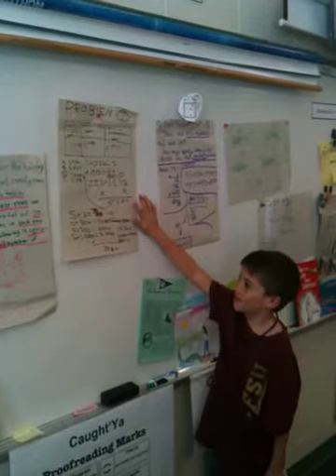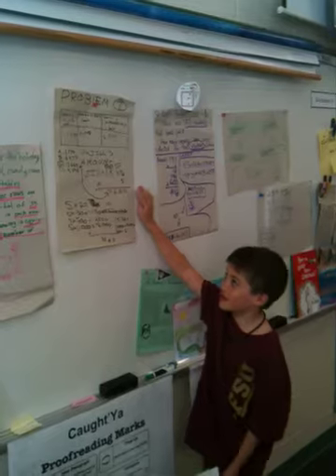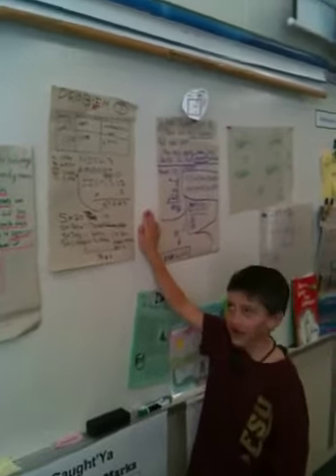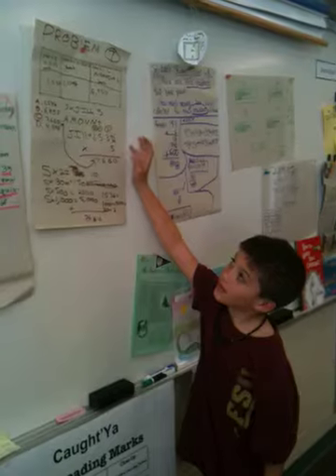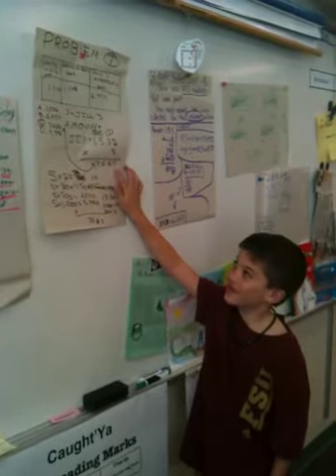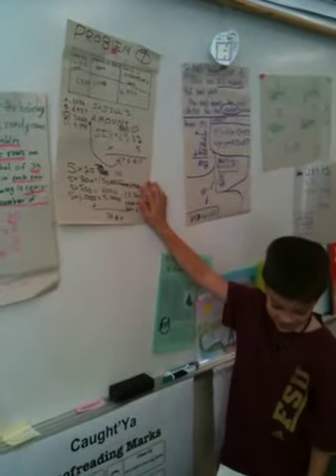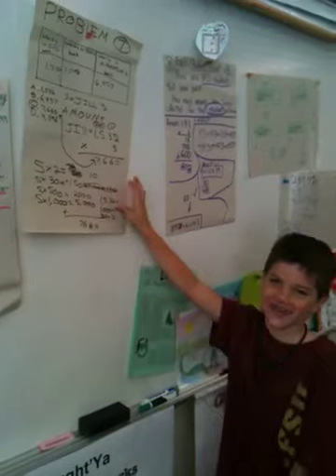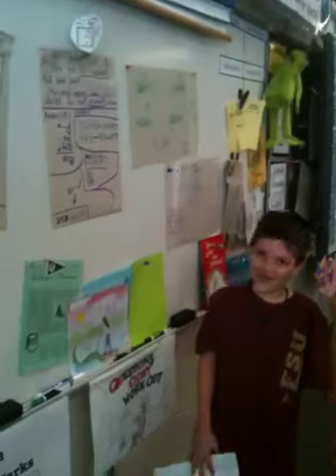Multiplication standard algorithm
Carson and precision